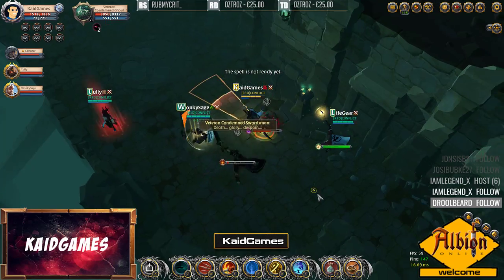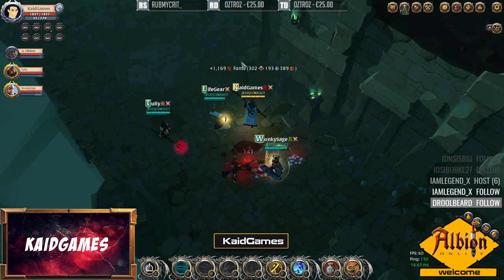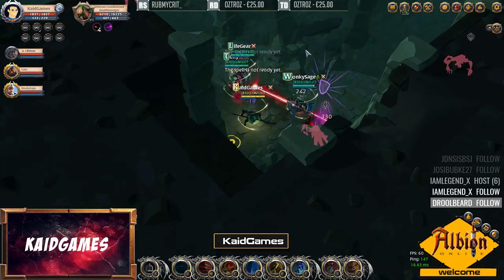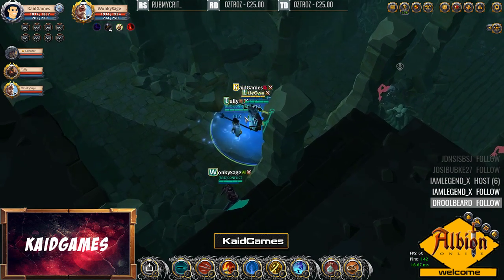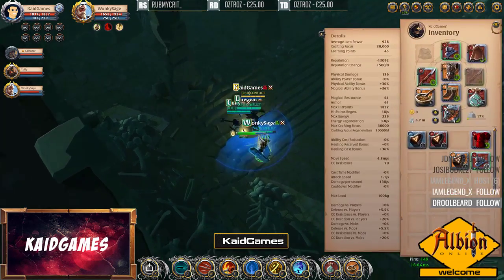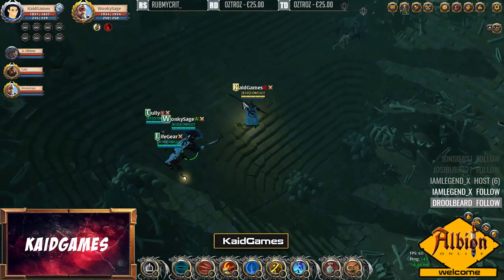Albion Online | Where and how to get The Fastest FAME per hour | Locations | Tips and Tricks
Albion Online (AO) is a medieval fantasy MMORPG being developed by Sandbox Interactive, a studio based in Berlin, Germany. Players can currently purchase "Founder's Packs" which grant access to the closed beta play-tests which have been run intermittently by Sandbox Interactive, typically after an interval of a few months of development. Albion Online removed its free-to-play model for various reasons on December 30th, 2015.

FIGHT FOR YOUR LIFE
PVP ACTION :

PLAYER-DRIVEN ECONOMY
FARMING :
Need a break from fighting for your life, but still want to support your guild? Retire to your own private island off the coast of Albion and build and maintain a farm, including crops and animals, with a whole new set of buildings. Generate food to fuel your guild’s war efforts, or even just sell on the market for a profit.

REAL ESTATE
PLAYER HOUSING :
Build your home, then furnish and decorate it to your own style! Comfy beds, tables laden with hearty food, gruesome hunting trophies… Furniture not only makes your house a home; each item also provides distinct bonuses and abilities to your character.

CHARACTER CUSTOMIZATION
DESTINY BOARD :
To create your perfect character, you need to be shown the many paths your destiny could take you. That’s where the Destiny Board comes in! The Destiny Board shows you everything you are and everything you could be, and that’s a lot! Dive in and choose your path.

A DANGEROUS WORLD
DISCIPLES OF MORGANA :
Once an immensely powerful sorceress, Morgana diminished after a cataclysmic battle with Merlin at the end of the Great War. However, her devoted Disciples walk the earth still, bearing her standard in the name of evil, devastation... and revenge.

Thanks for your time and "FIGHT FOR YOUR LIFE" in Albion Online!